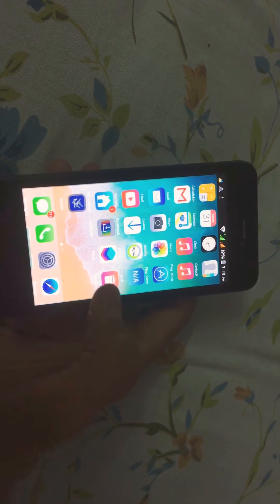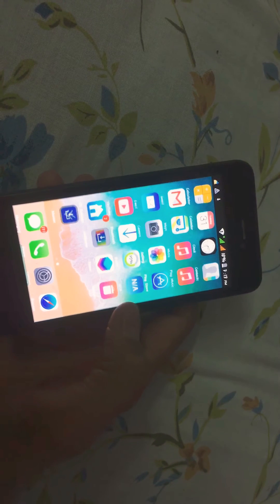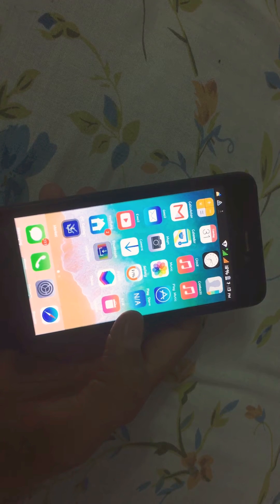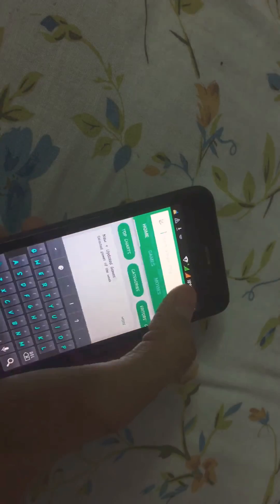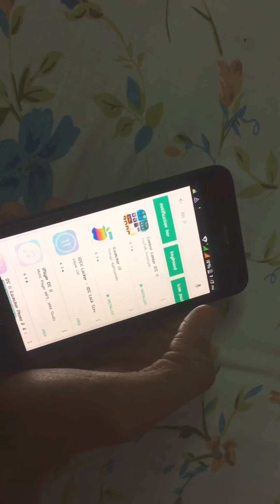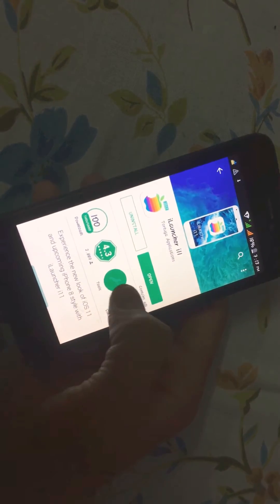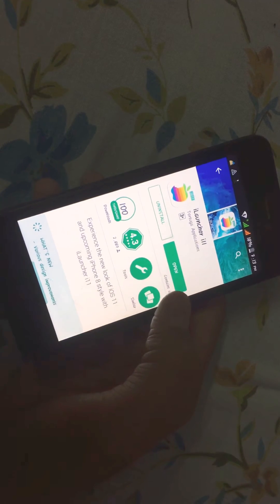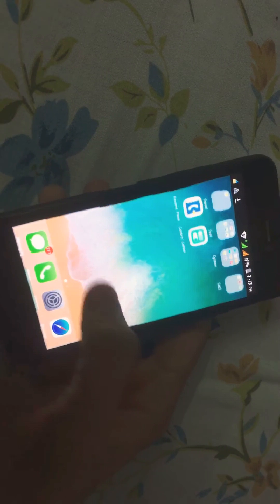IOS 12 on Android | Technical Guruji formula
Apple Technics
Appletechnics